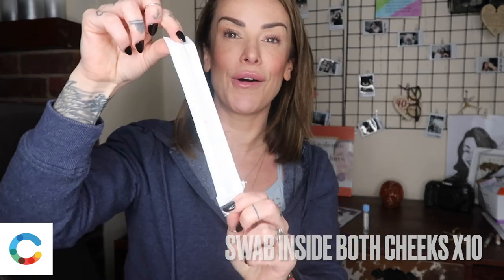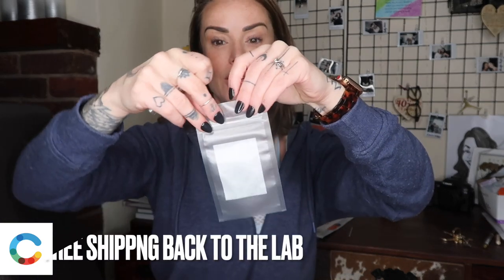I Did a DNA Test | It's All Genetics?!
Hints and Tips for your
- Workouts
- Training
- Diet
- Nutrition
- Gaining Muscle
- Shredding
- All Round Aesthetic Progression & Living Life!

BOOMBabY!!